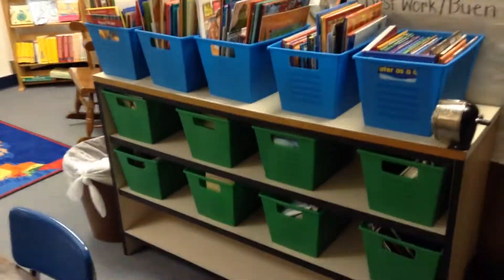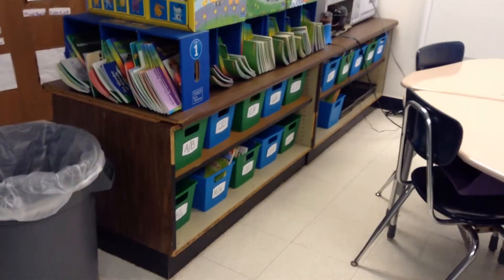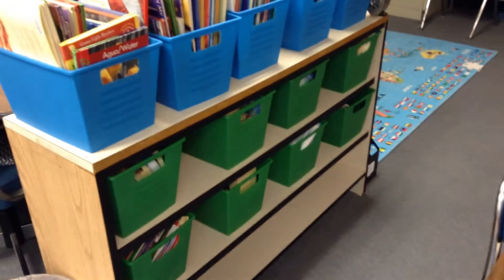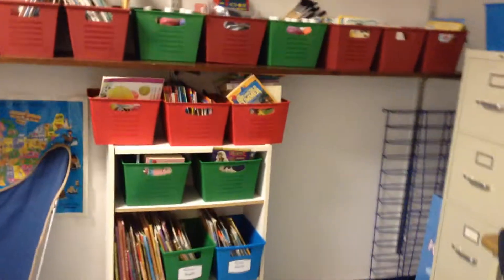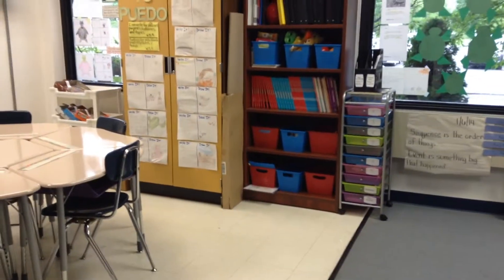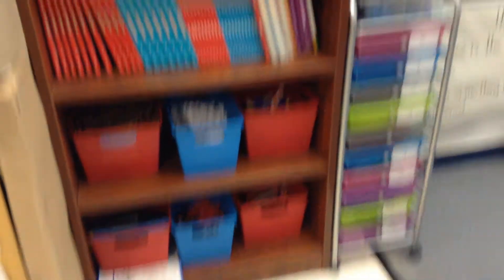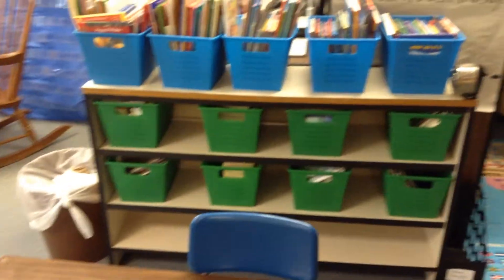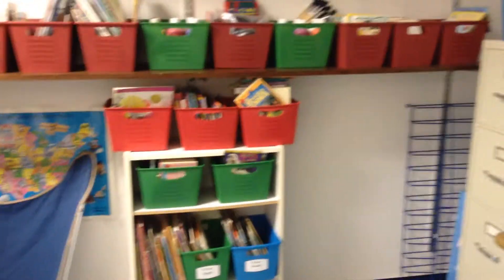Bins, Glorious Bins!!!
I love bins! Check out how I use bins to organize my classroom!